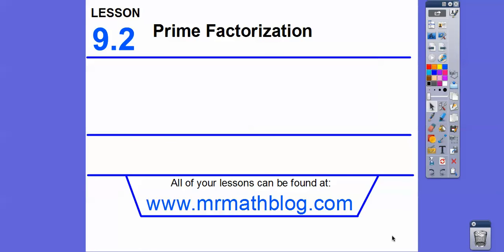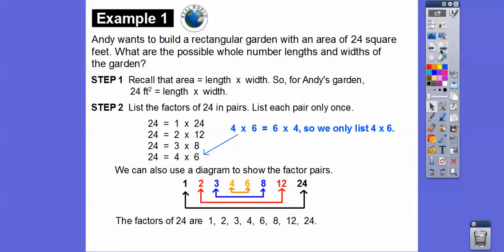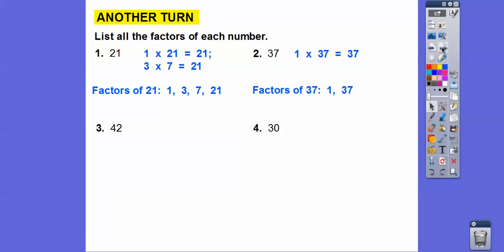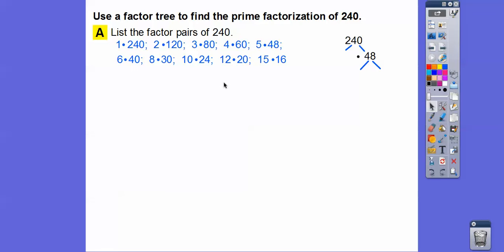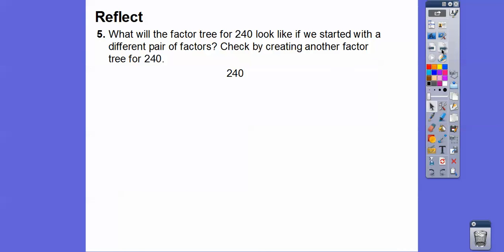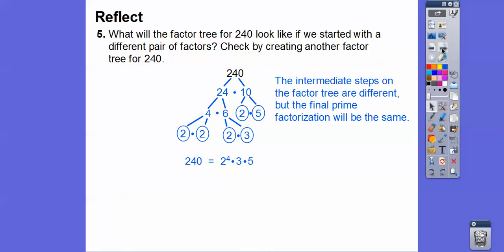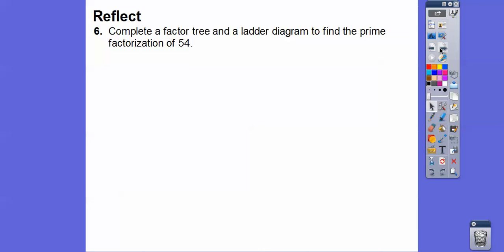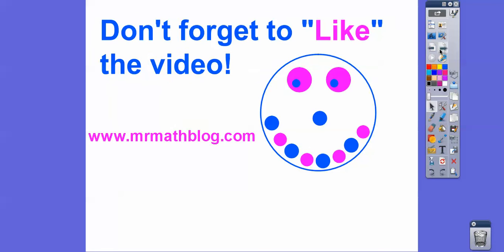Prime Factorization - Lesson 9.2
This lesson shows a couple of ways to get the prime factorization, using factor trees, and a ladder diagram.